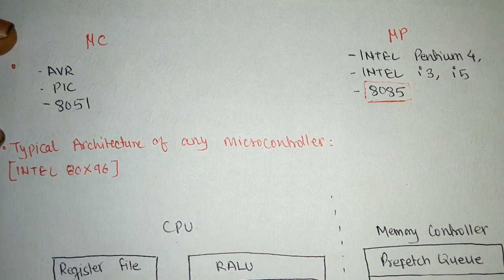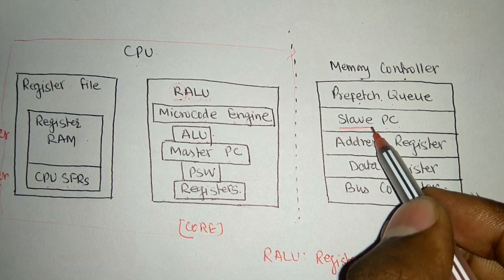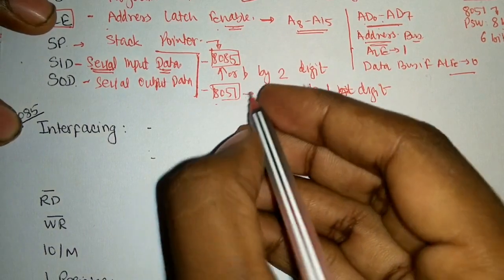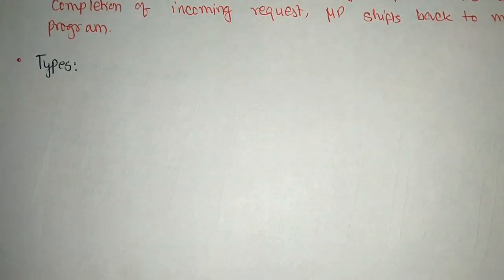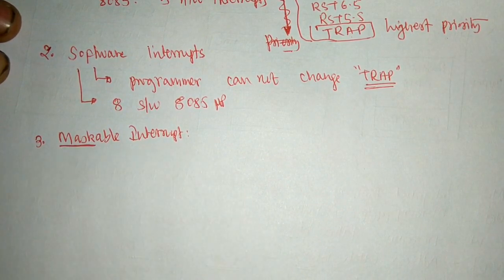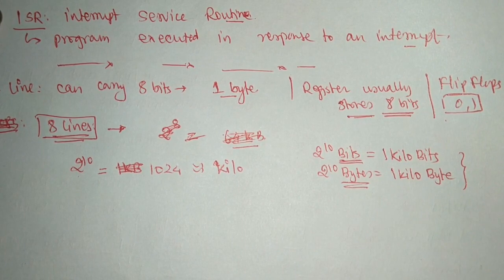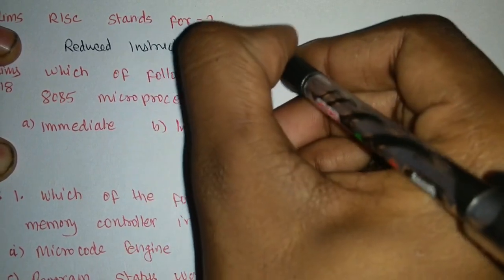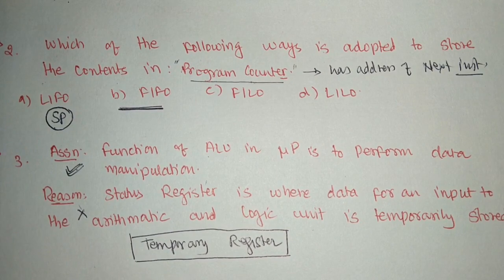Mechatronics | Part 13 | Programmable devices Interfacing | 8085 Interrupts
in this video I have explained about basic architecture of microcontrollers, an introduction to memory controller.
the interfacing parts of any microprocessor or microcontroller.
Interrupt control of 8085 microprocessor and then I have discussed previous year questions related with microprocessors and microcontrollers.

Are you preparing for GATE/ESE/PSUs , get full
preparation support by IES Naveen Yadav and his TEAM
-Video lectures
-Study material
-Preparation strategy
-Questions support

Stay Focused and Do well in exam